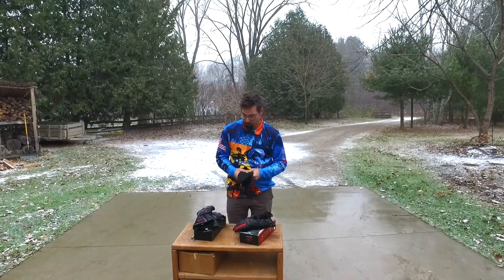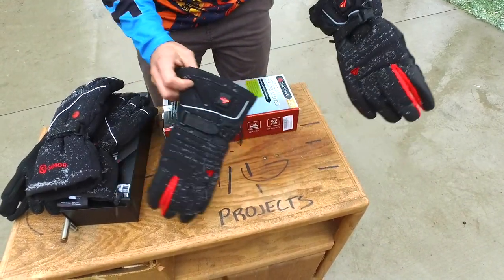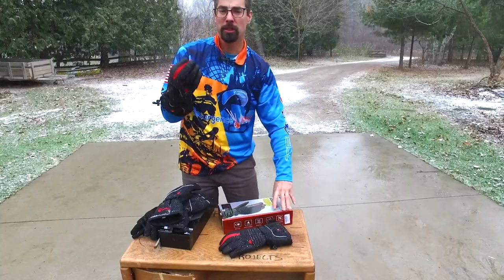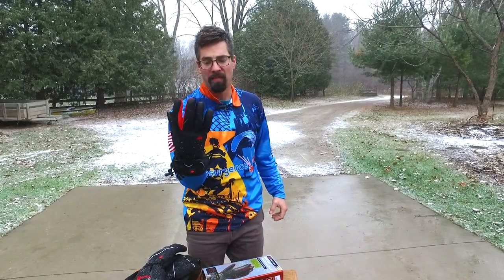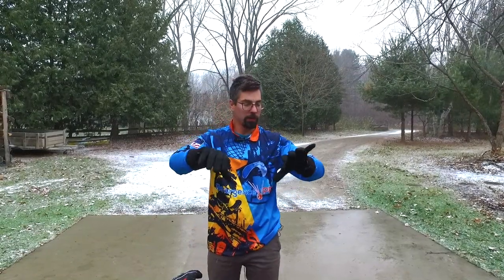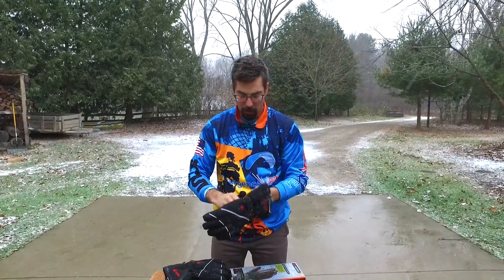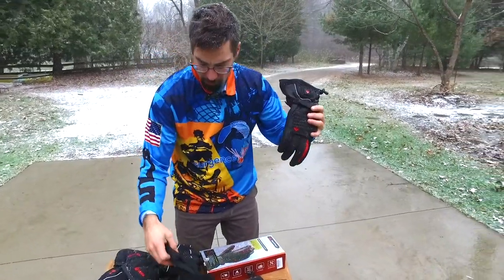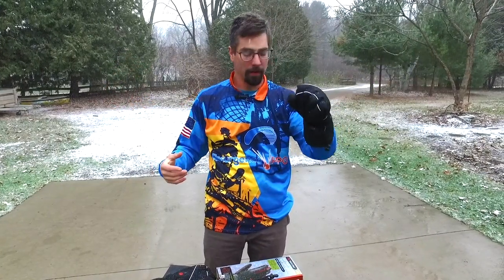Battery Heated Gloves | SabotHeat vs Savior 2021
Testing out 3 different heated gloves before flying. These are my top 3 pics...
Sabot Heat

Savior Heat

Gear I Use to Make Videos:
GoPro Fusion
Canon 5d Mark 4
GoPro Hero 5 Session
Under Armour Gloves
Under Armour Boots
Sena 20s
SHANGRI-LA Tactical Assault Gear Sling Pack
Retractable Badge Reel with Carabiner
RAM Mount
Sandisk 32gb Micro SD Card
Tactical Assault Gear Sling Pack Range Bag
VP Racing Fuel Container
LED Trailer Lights
Fuel Safety Siphon

Flying gear:
Maxima K2 Synthetic Pre-Mix Oil